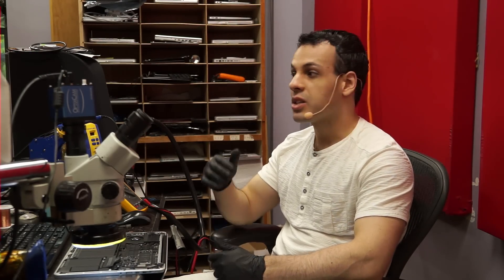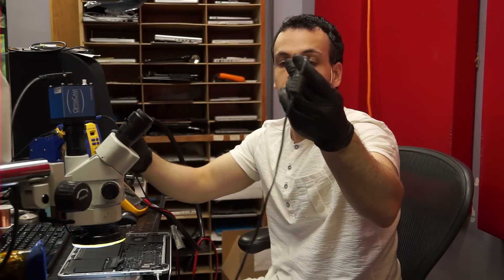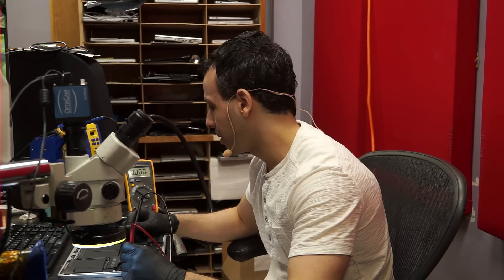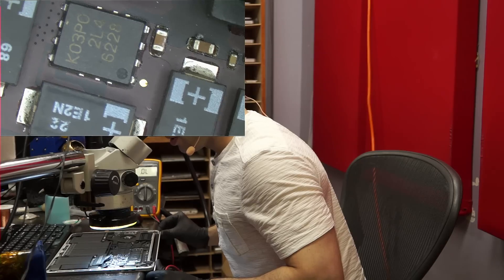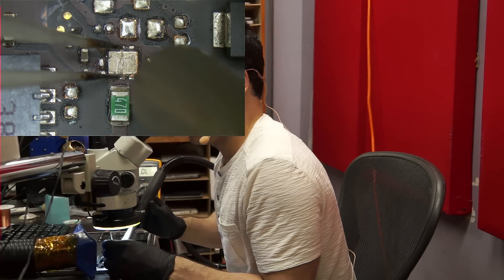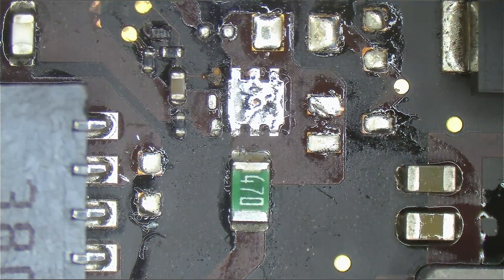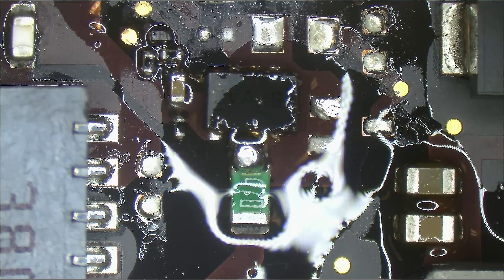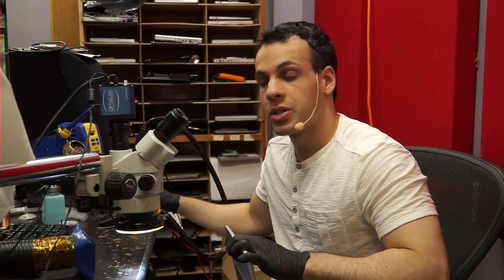Macbook not charging due to welded voltage regulator IC!